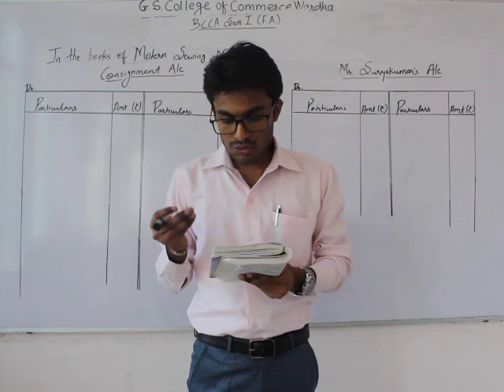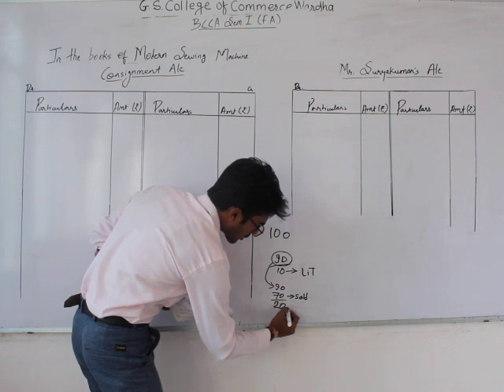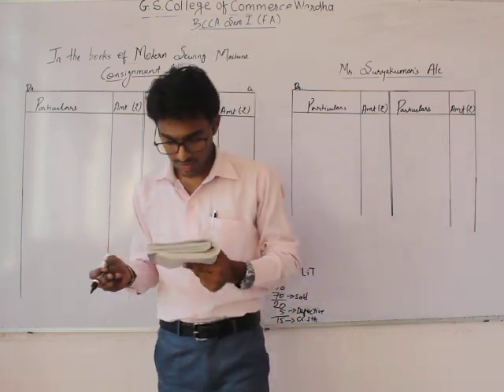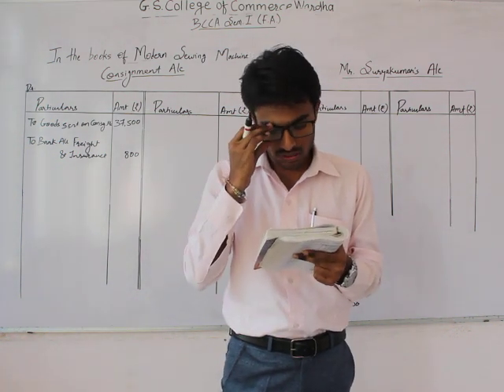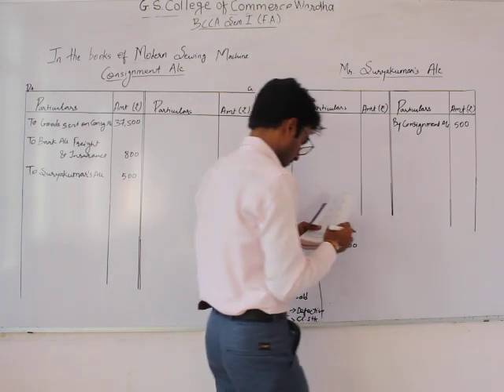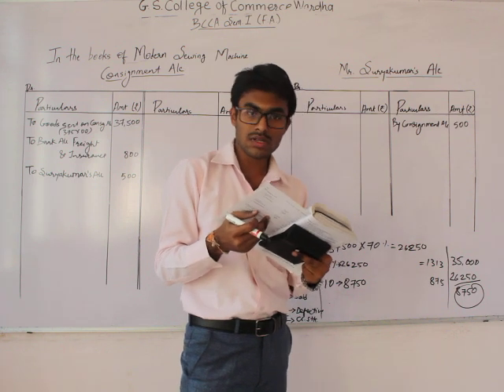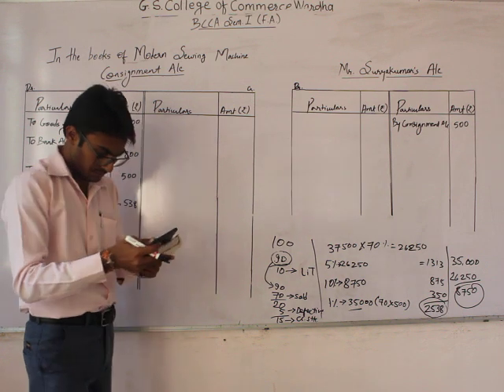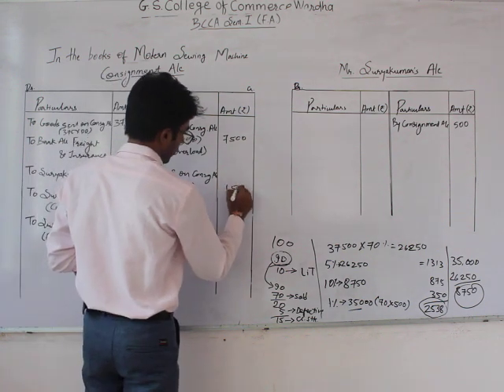BCCA Sem 1 - Financial Accounting - Lecture 31